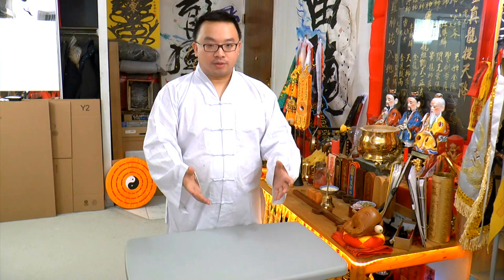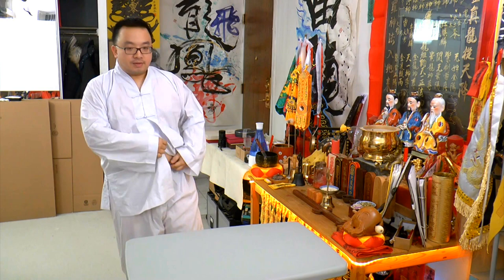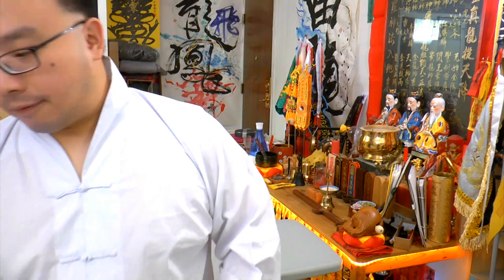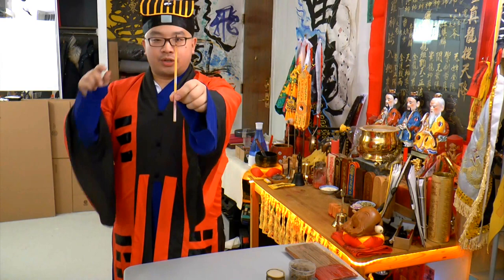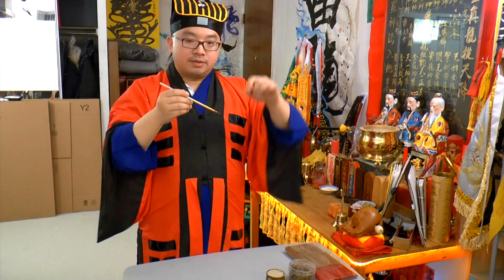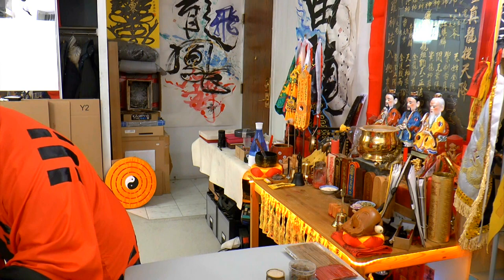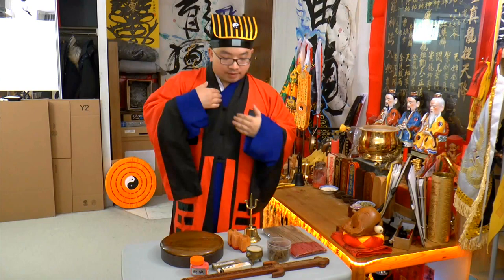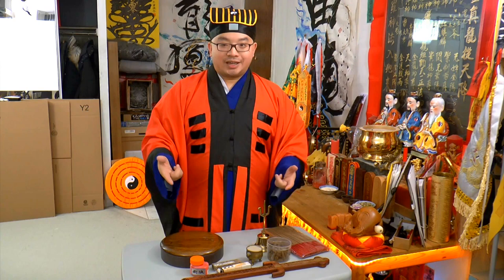Going Through Magic Gears 101 - Saam Law Taoist Magic Eps 5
This episode we will be going through a "package" of gears that you will be needing or getting to get started with learning some basic magic, which of course, include getting you started with doing FU Talisman in 3 more eps onward.  You will also get to see the robes and such in this video, showing you how they are like, how to wear them and such.

💛💛💛 Saam Law Sun Gung Taoist Magic 💛💛💛
Saam Law Sun Gung is a form of Taoist magic (and beyond). Anyone can learn it. Get yourself and your loved ones some protection power, enhancements, and boost in everything, earn your peace, and make life better!

💛💛💛 修道學法，三羅神功 💛💛💛
三羅神功乃是神功的一種，也屬道法類別，人人可學，修煉後可借法力保命護身，化厄除災，改善命運，也可以遇到甚麼邪崇鬼怪等把其除之，制改厄運，化去凶煞，創造更好的將來。欲學法者，請到本網站結緣 -。